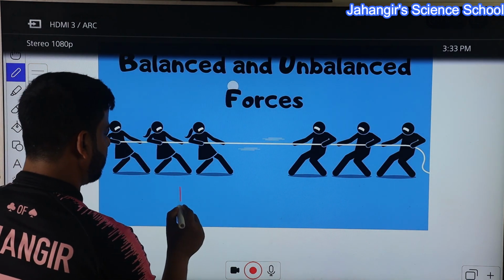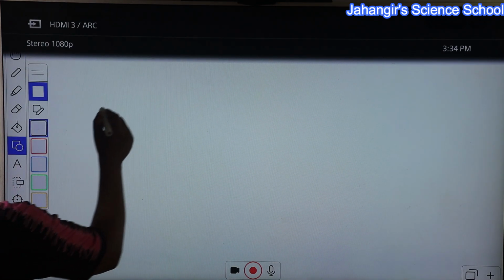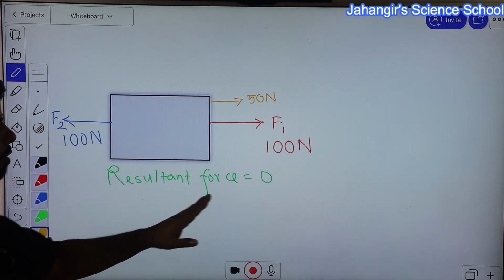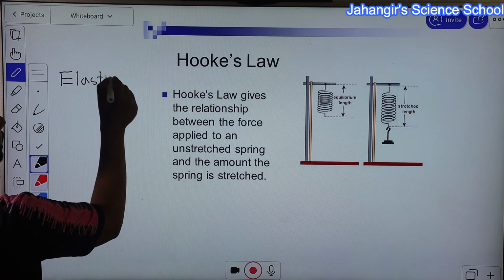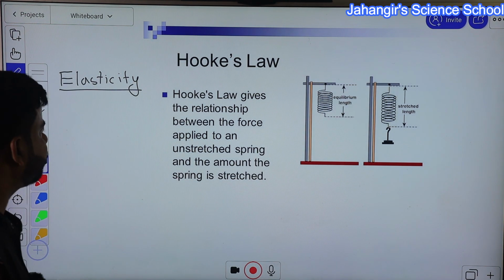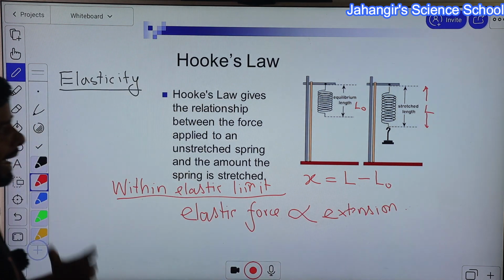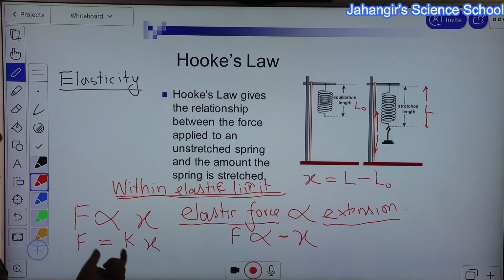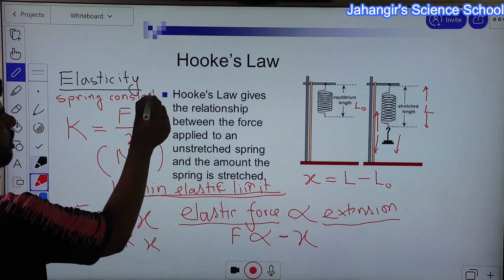Balanced and Unbalanced Force II GCSE Physics - Elasticity, spring constant, and Hooke's Law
In this educational video, we explore the concepts of balanced and unbalanced forces, as well as Hooke's law. We start by defining what a force is and how it affects the motion of an object. We then delve into the differences between balanced and unbalanced forces and how they relate to the net force acting on an object.

Next, we introduce Hooke's law, which describes the relationship between the force applied to a spring and its resulting displacement. We explain the formula and discuss how it applies in real-world scenarios.

Throughout the video, we use visual aids and animations to help illustrate the concepts and make them easier to understand. We also provide examples of how these principles are relevant in our everyday lives, from the operation of a car's suspension system to the stretching of a rubber band.

Whether you're a student learning about these concepts for the first time or a curious viewer looking to refresh your knowledge, this video provides a clear and engaging explanation of balanced and unbalanced forces and Hooke's law.